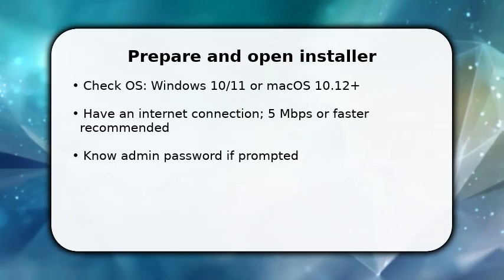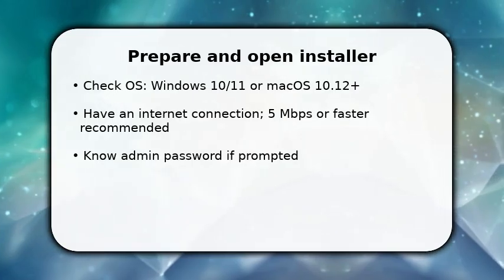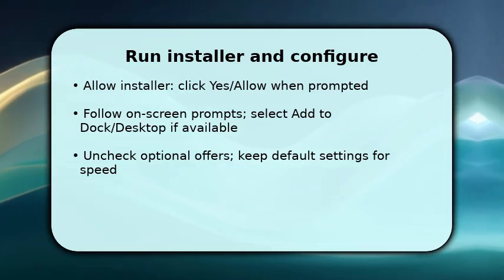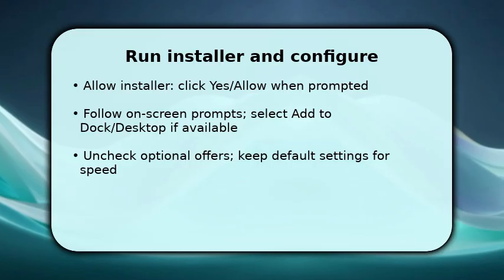How to Put Chrome on Desktop (easy Method)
How to Put Chrome on Desktop (easy Method) | 🔒 Surfshark VPN Deal — Stay private and secure. $1.99/mo + 3 Months Free ▸

Learn the straightforward steps to install Google Chrome on your desktop. This video guides you through downloading, installing and setting up a new browser for seamless web browsing.

installing google chrome, how to put chrome on desktop, google chrome setup guide, download google chrome, setup internet browser